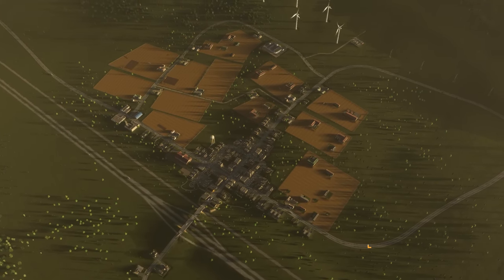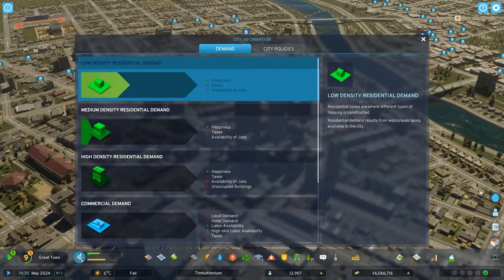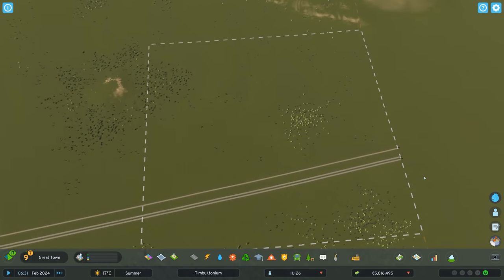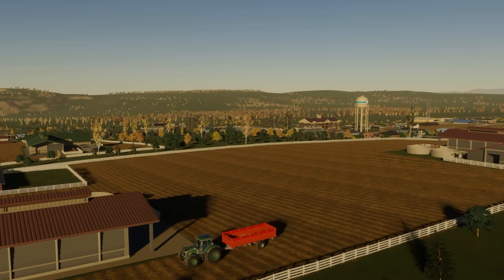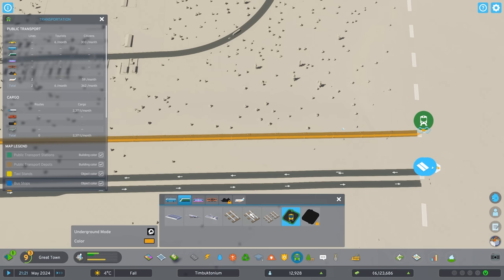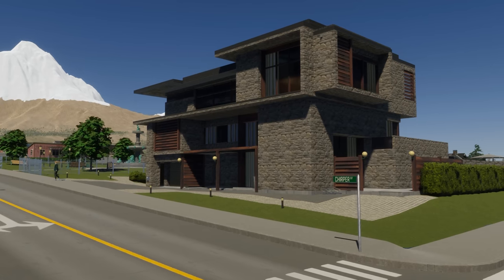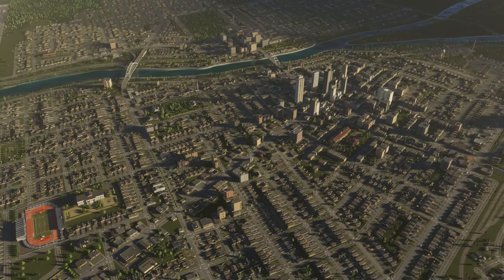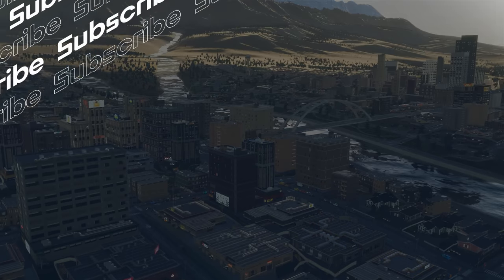How to: Play Your City by Timeister | Tutorials | Cities: Skylines II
Your city cannot function without a healthy economy!

In part 3 of this tutorial series,  @Timeister shows us how to maximize your city's economy and make the most of features like specialized industry and planning for future development.

Follow @Timeister  for more videos from him:  @Timeister

Footage captured In-Game is not final and might change in time for release.

Pre-Order Cities: Skylines II NOW!